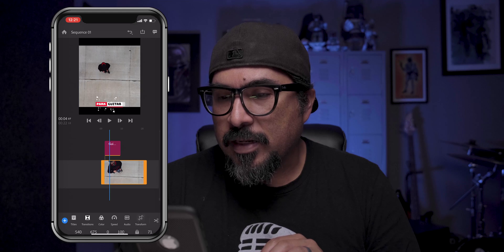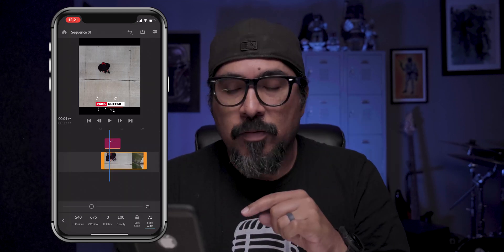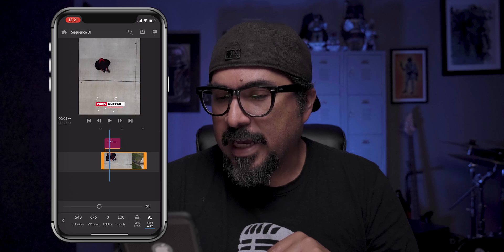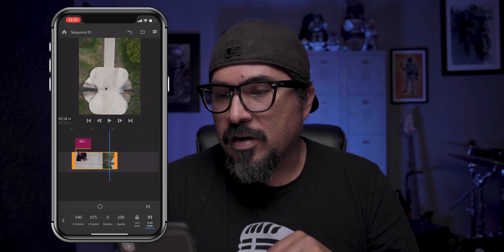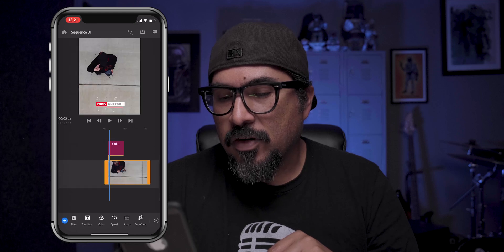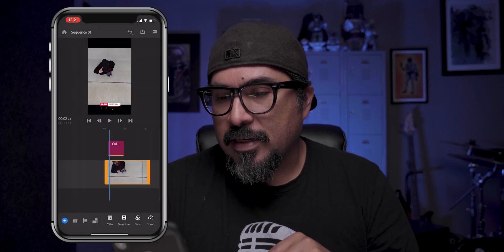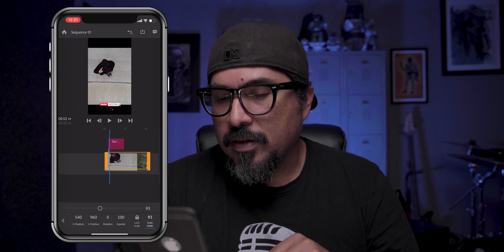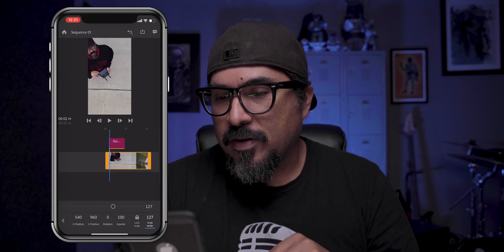How to Change Aspect Ratio in Adobe Premiere Rush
You've been wanting to choose the 4:5 ratio for your Instagram Feed?  It's now available in Adobe Premiere Rush!  In this video, I show you how to change the aspect ratio.  Also, have an extra tip when using Titles.

GEAR USE TO MAKE THIS VIDEO